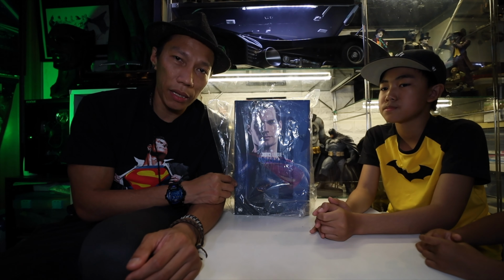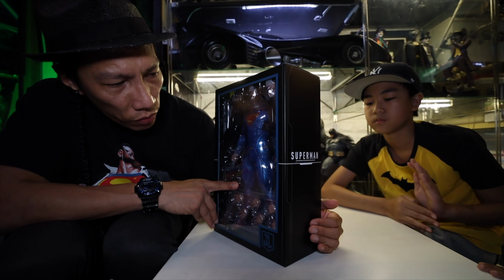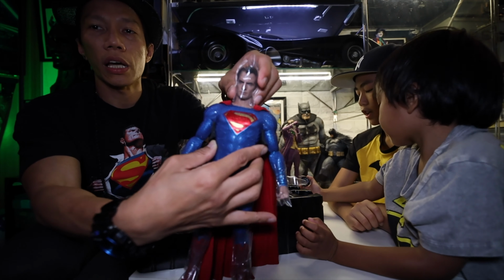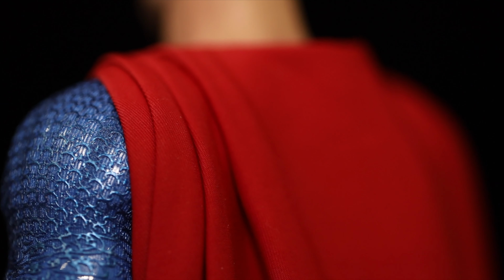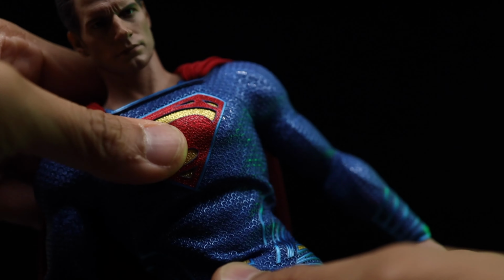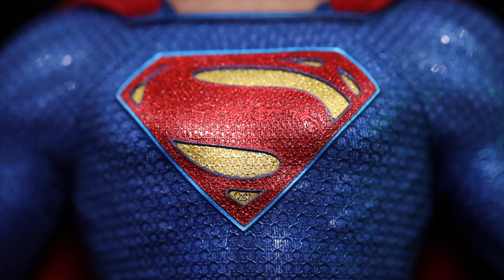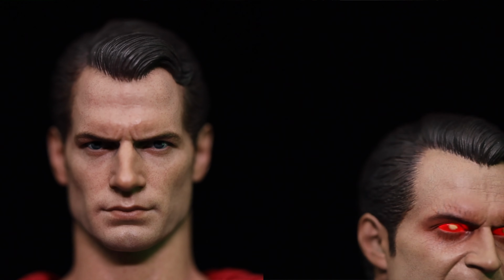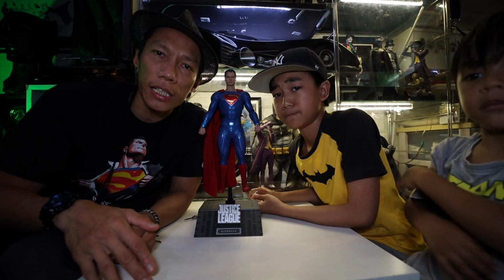SUPERMAN JUSTICE LEAGUE | HOTTOYS | UNBOXING & REVIEW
FINALLY WOW! HAHA Finally Unboxed this one! We Received this MARCH then i was so busy again and kinda not feeling well to do unboxing i don't know... but atleast finally it's here our version our unboxing! of SUPERMAN
Thanks for staying there guys!!!